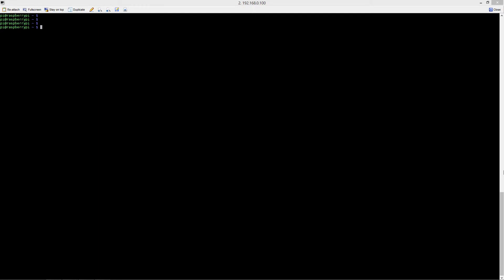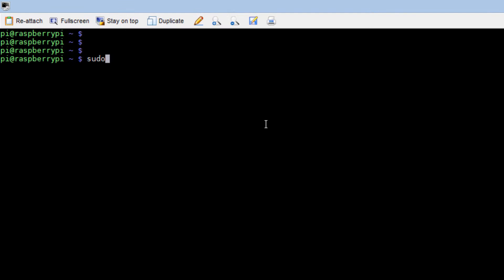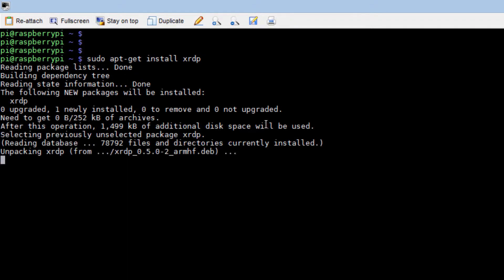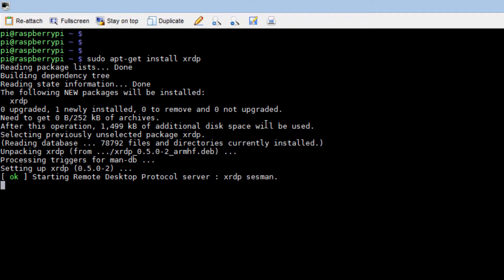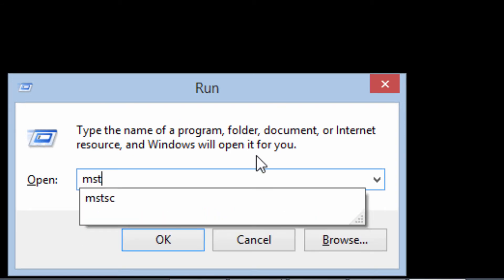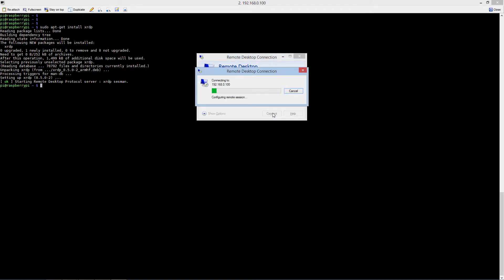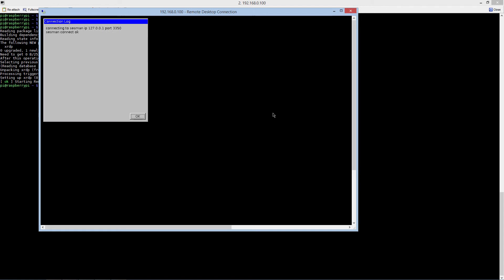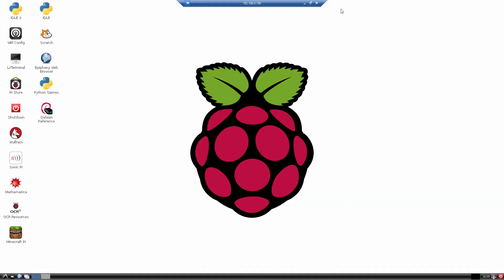How to: Remote Desktop from Windows into your Raspberry Pi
This video will show you how to Remote Desktop from a computer running Windows 7 (or later) into your Raspberry Pi.

This tutorial will assume that you're using the latest Raspbian OS.

If you have any difficulty installing the required packages, try updating your Raspberry Pi with the following commands:

1. sudo apt-get update
2. sudo apt-get upgrade
3. sudo apt-get install xrdp

En español:
Como configurar y usar un conexion remota desde Windows para su Raspberry Pi (XRDP).

► Si tienen dificultades, por favor pruebe lo siguiente:
1. sudo apt-get update
2. sudo apt-get upgrade
3. sudo apt-get install xrdp

Links!

Thanks!